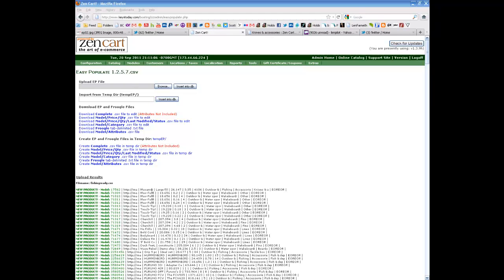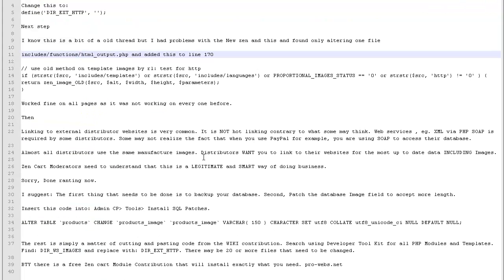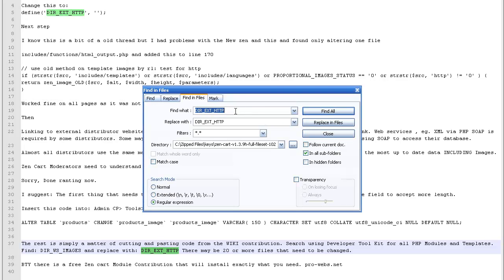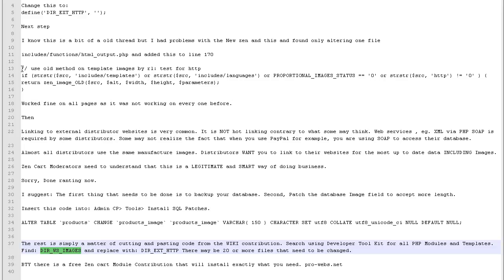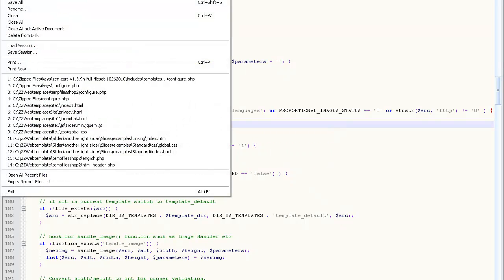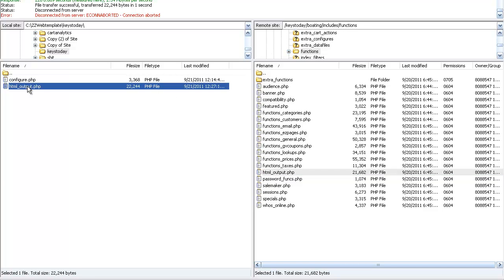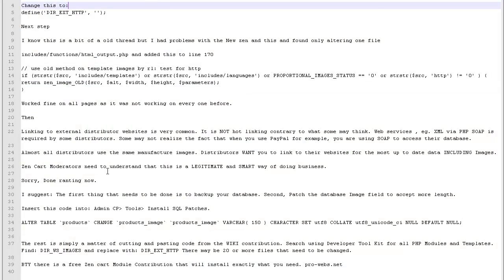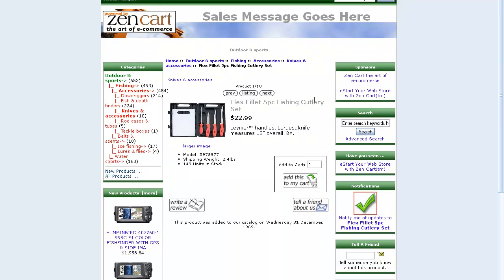Display external images on your Zen Cart product pages. Zencart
This is a tutorial for modifying your zencart to display externally hosted images on your product page. It is useful when you have a supplier that prefers you hot link to their images. The accompanying cut and paste you need for this can be found at

Thanks I hope this helps you.

site map
cpanel tutorial
oracle database
quickbooks stamps
easy shopping cart
ackburn
zencart dropdown box
restorem zencart
oscommerce
ecc zen cart
installing zencart cpanel
zen cart bluehost
zen cart payment
new zencart theme
query cache zencart
moodle
zencart homepage message
zen cart demo
zen cart banners
big cartel customization
zencart ezpages
category image zencart
ssl zen cart
zen cart godaddy
modules zen cart
customize zen cart
zen cart mods
brian zen
magiczoom zencart
install zencart template
change header zencart
gucci mane
joomla vs drupal
joozen
joomla beginners guide
queenie chan
r57 shell 1.3
zen cart layout
newegg
12 leaves
bubble head
zencart creating subcategories
excel selling price
hacking oscommerce
simple seo
installing zencart
product attributes apsona
godaddy
shopcms
siteground
zen cart attributes
jason muraz
curl.php.txt
attributes zen cart
aircondition
contact form zencart
day and nighbt
joomla shopping cart
police officer slapped
excel populate
boghos
create a subdomain
installing zencart_full.sql
shopify reviews
zen cart banner
prestashop
amazing
zencart define pages
shopping cart software
zencart demo
dreamweaver php template
change zencart template
godaddy web hosting
zen cart help
instaling zencart
advertise your website
elegance zen cart
magento vs zencart
learn zen cart